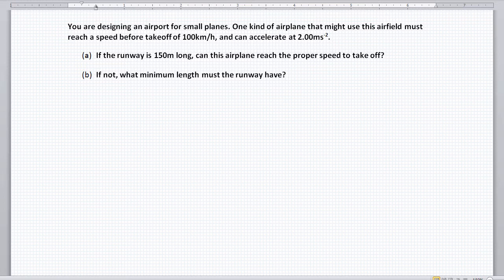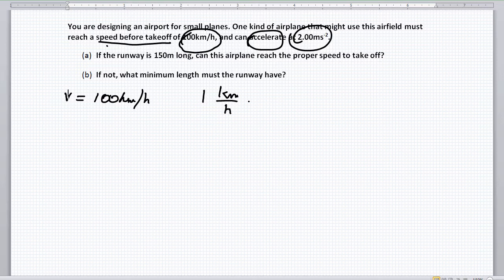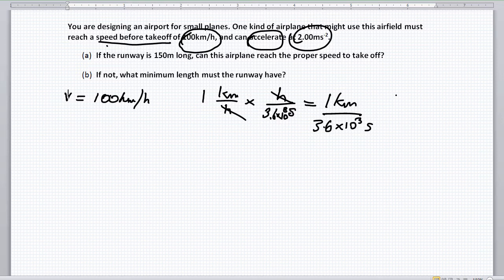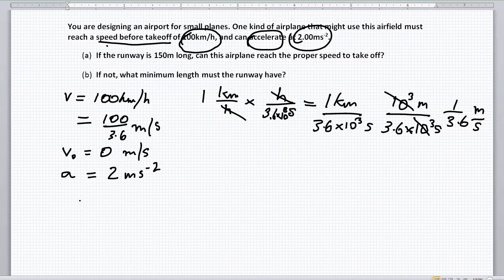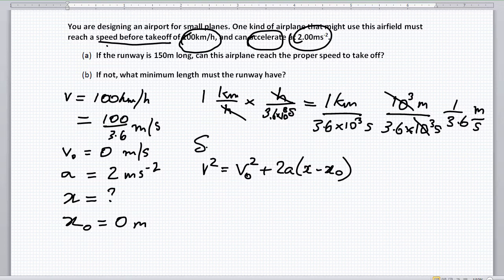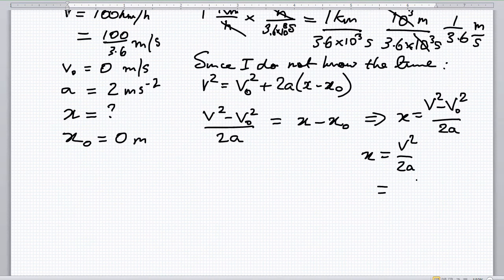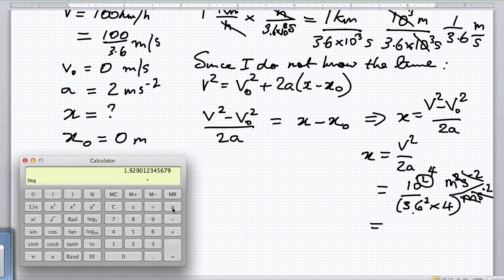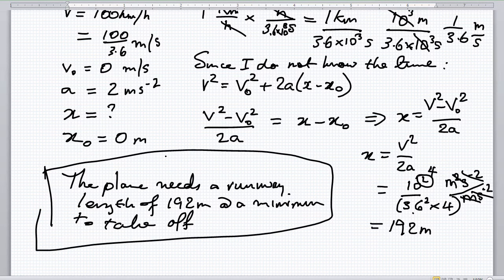02 02 1-D Kinematics Exemplar Problem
Worked exmaple of a 1-D Kinematics problem including unit conversion and error analysis.